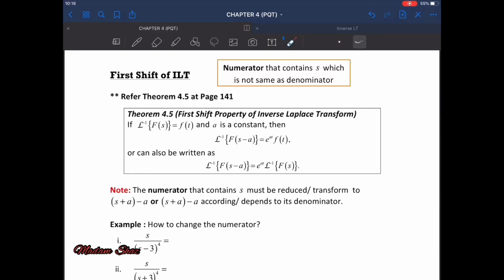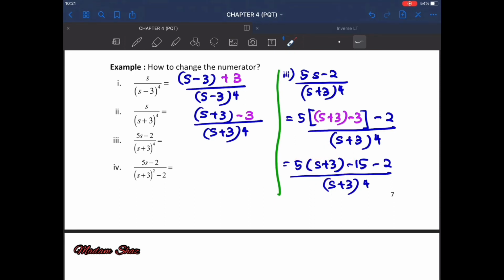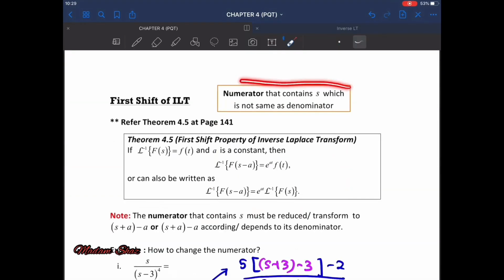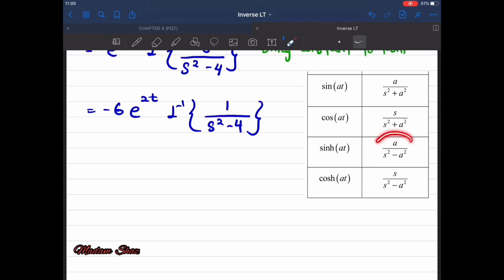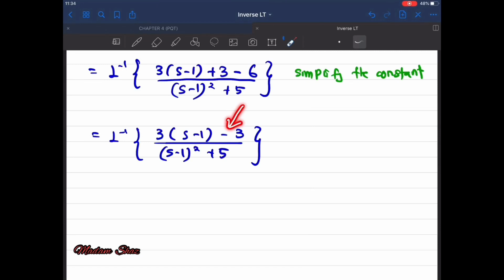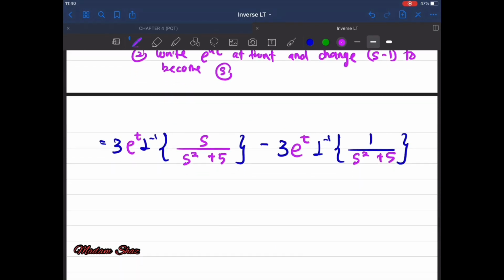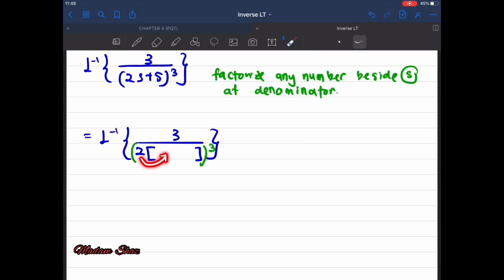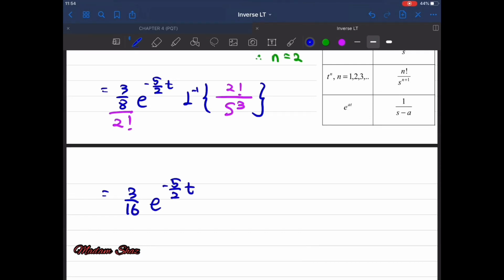First Shift Property of Inverse Laplace Transform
CHAPTER : LAPLACE TRANSFORMS
SUBTOPIC : Properties of Inverse Laplace Transforms (First Shift)
There are 3 properties of Inverse Laplace Transform
1. Linearity
2. First Shift
3. Inverse Laplace Transform of Rational Function
This video explained how to solve Inverse Laplace transform by using First Shift Property.